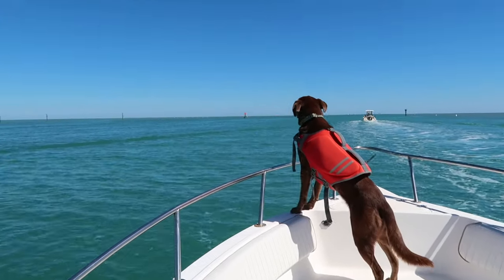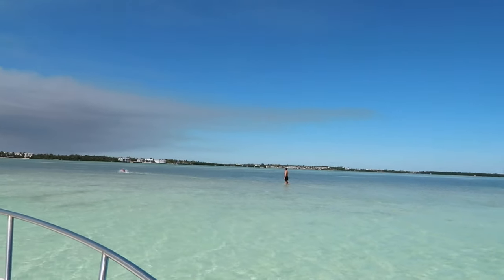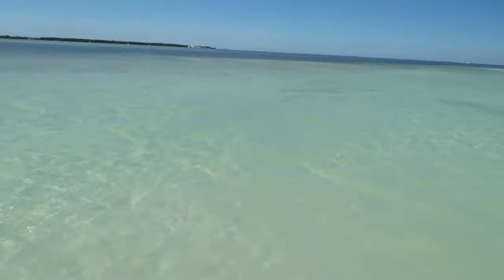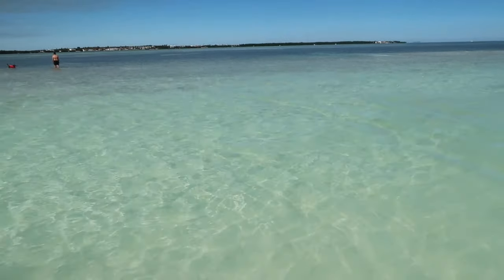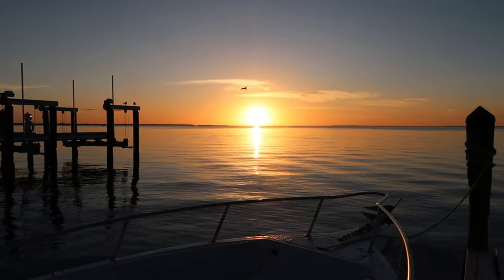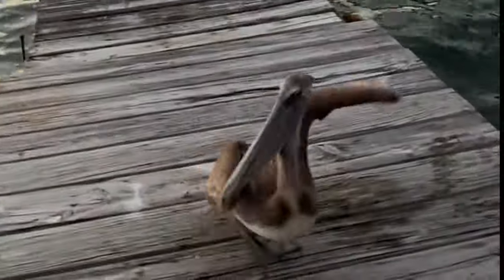a week in the keys!! boating, finding conch shells, sunsets, and more!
spend a week in the keys with me!! Lets go swimming at my favorite dive spots, find conch shells, watch the sunset, go to the Islamorada sandbar and so much more!!